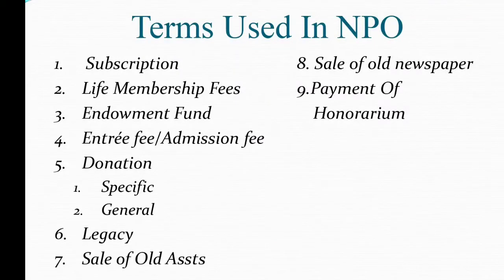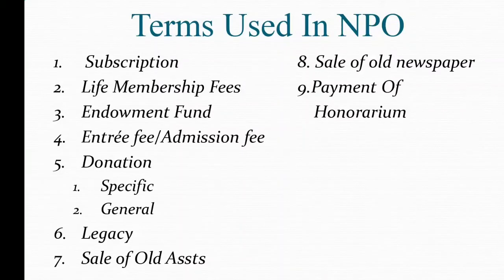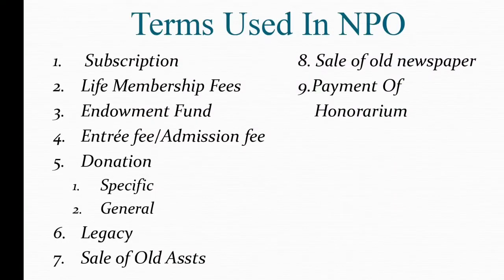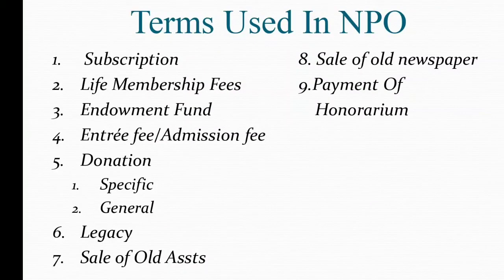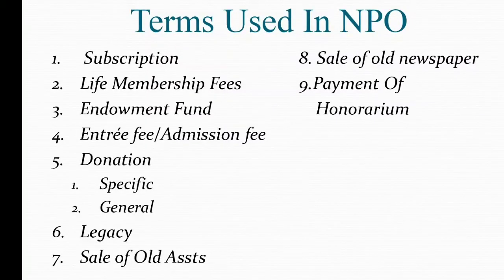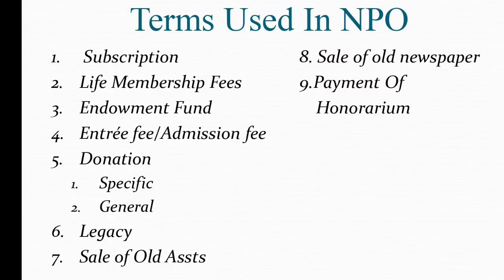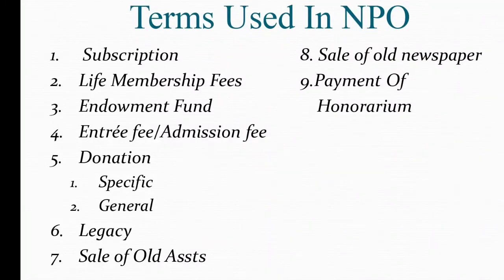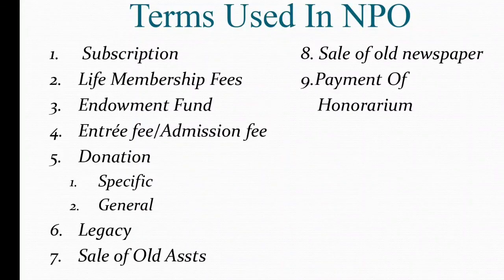Class 12th- Accountancy chapter- NPO, Basic terms used in NPO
Video by- Bhavnish Rishi (Commerce Lecturer)